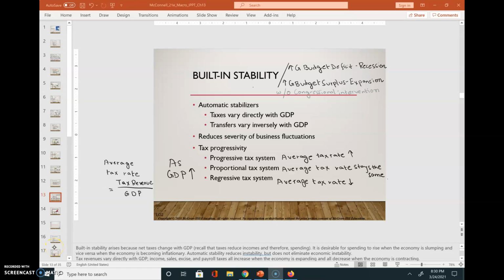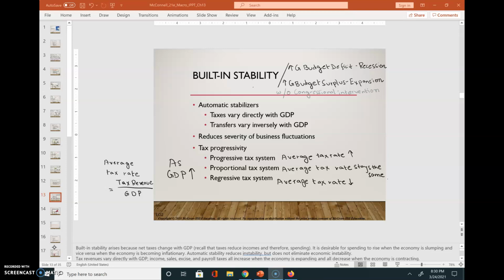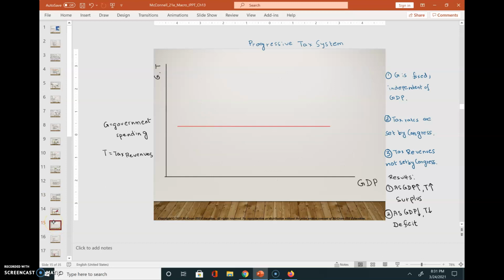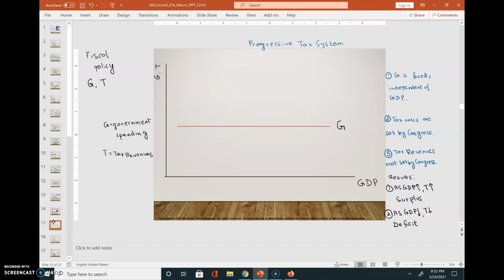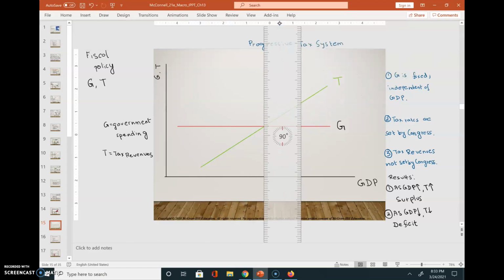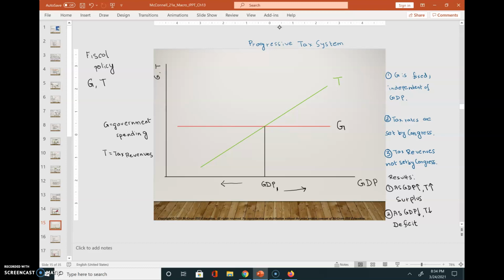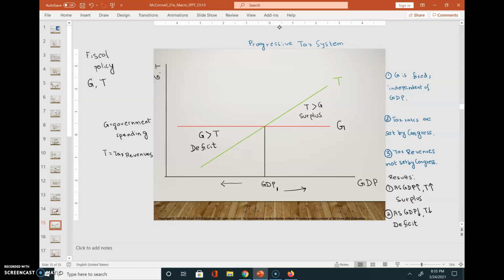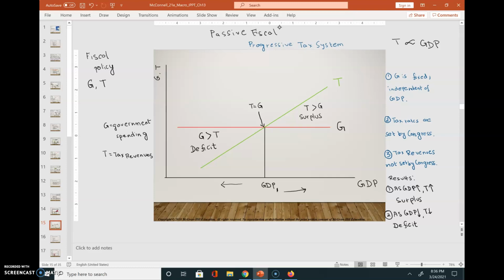Automatic Stabilizer and Progressive Tax System